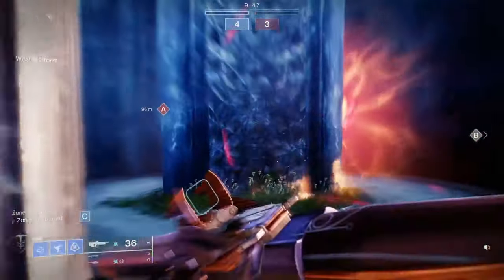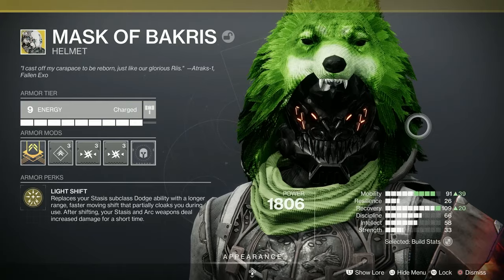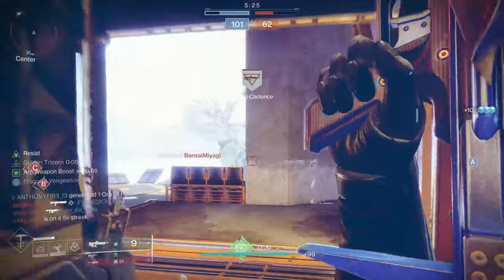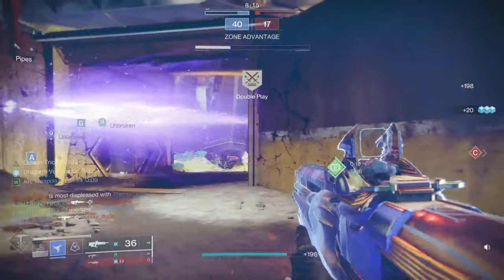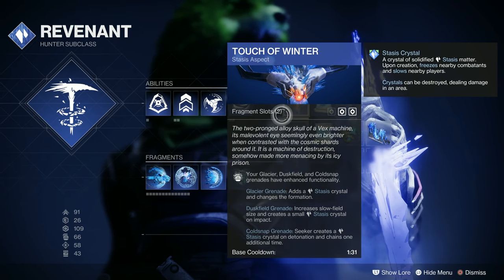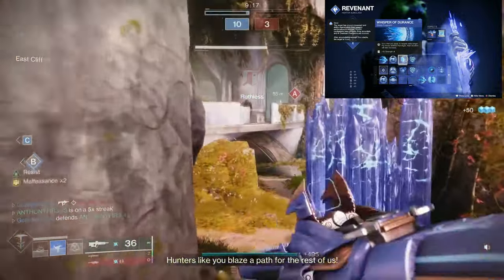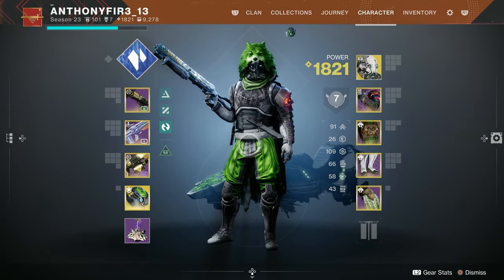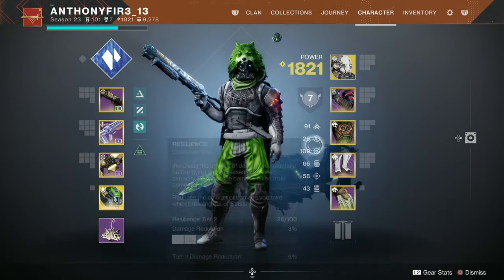THIS STASIS HUNTER BUILD SHREDS IN PVP | Destiny 2 Hunter build ￼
This PvP hunter build is actually crazy, I’m serious this build is really meta!